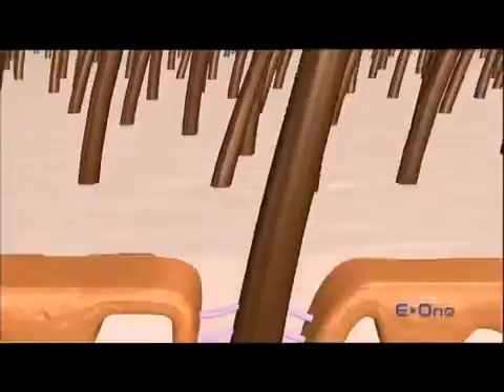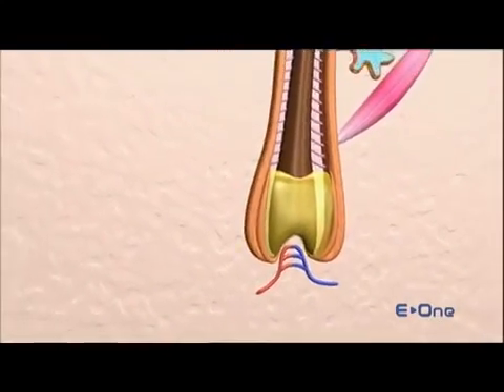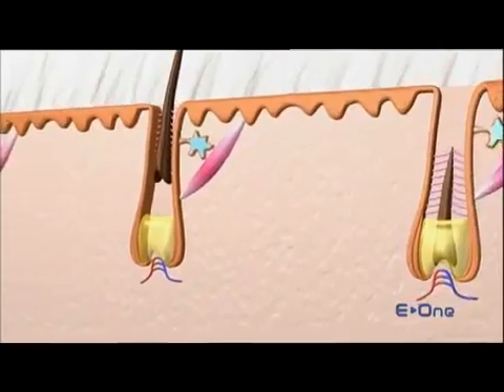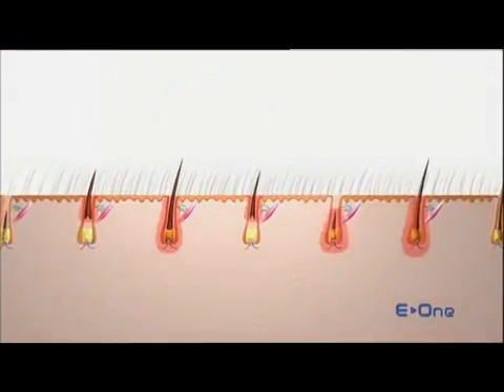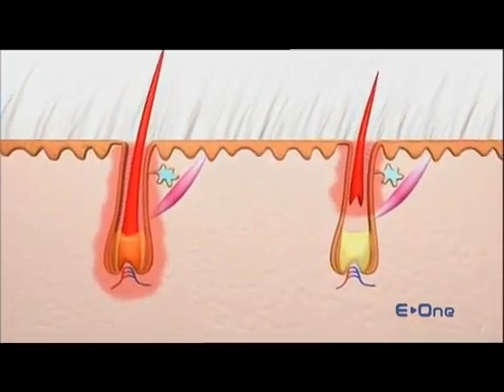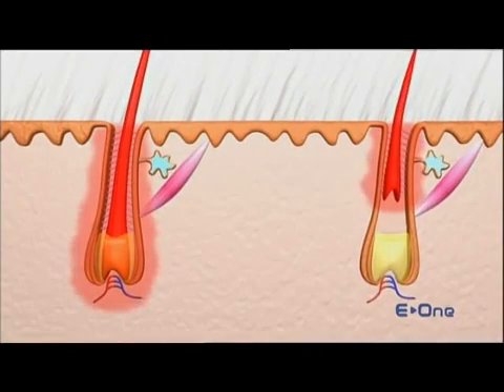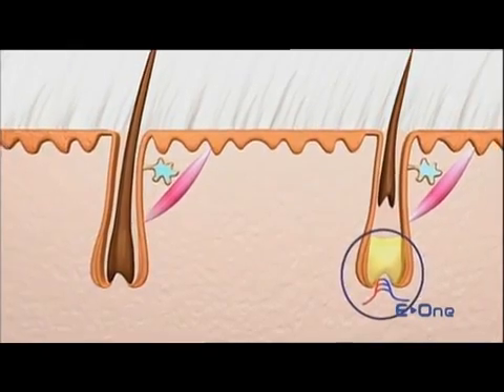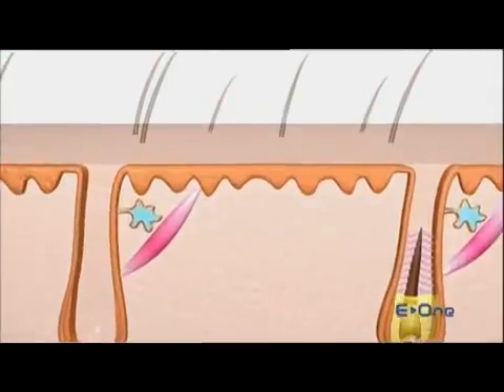How works the épilation IPL intense light pulse?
Comment ça marche la lumière pulsée?
Regardez la vidéo pour connaître la méthode de l'épilation par la lumière pulsée.